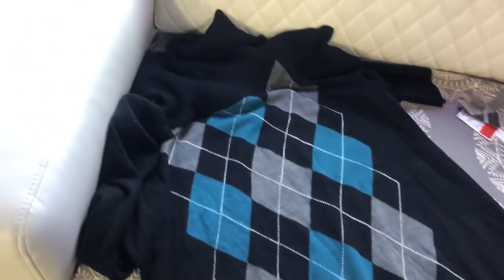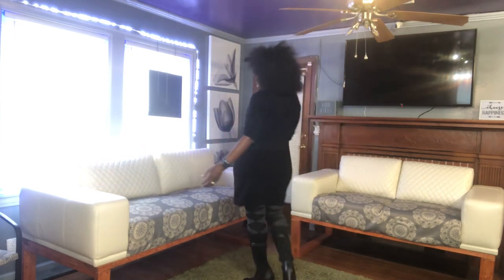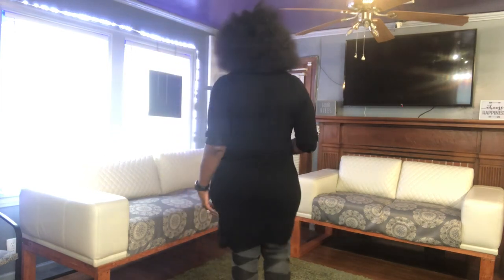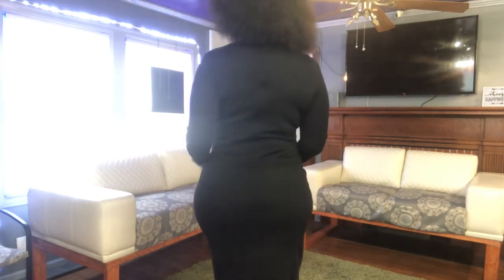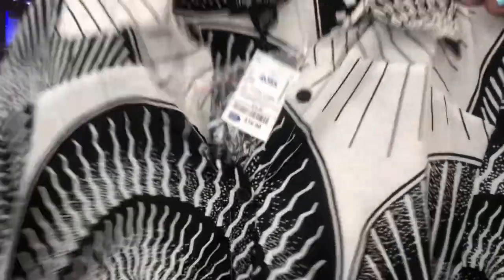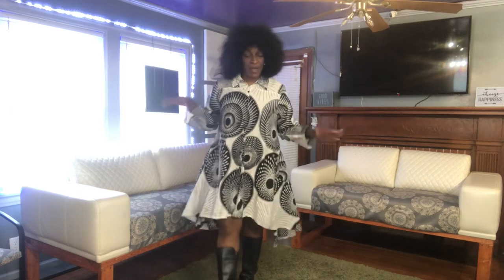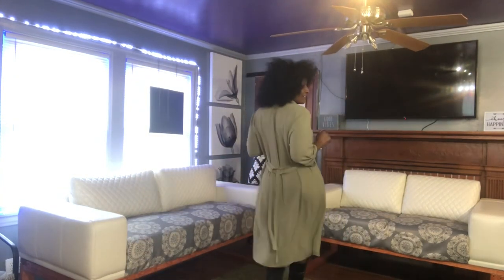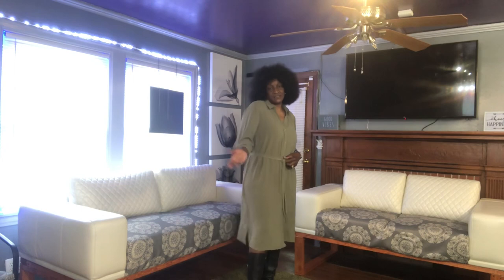Ross Haul -Try on - featuring Burlington pieces